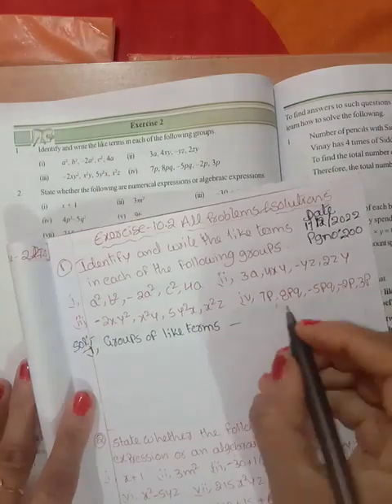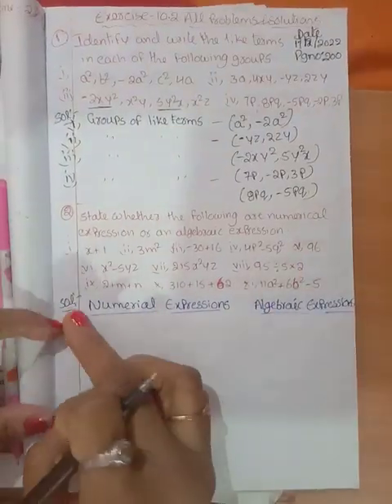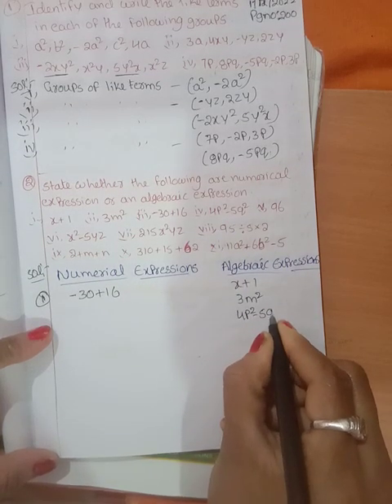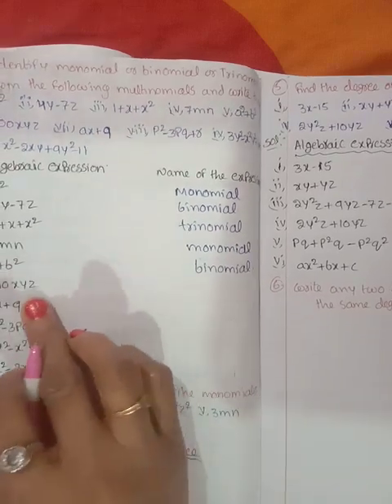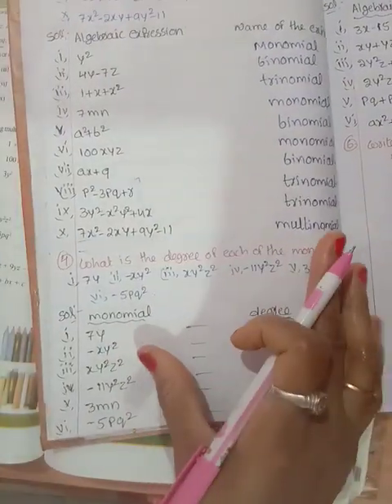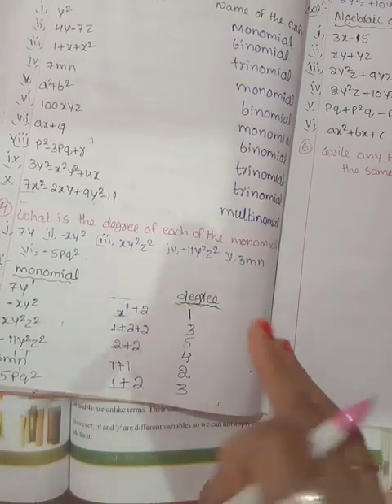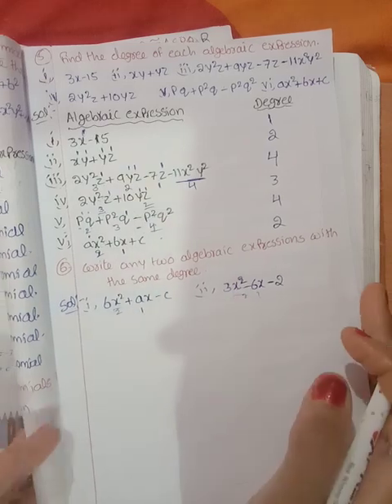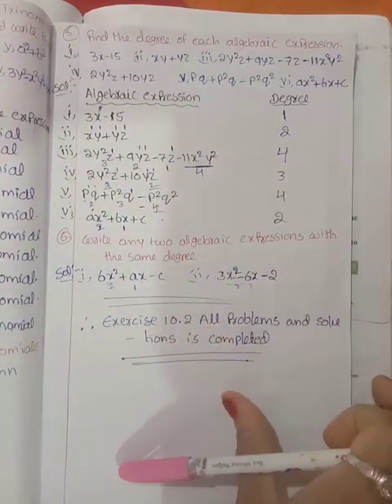7th Class T.S&E.B Maths Ch-10 Algebraic Expression. Ex:10.2 All Prob/Sol's. Page no:200.